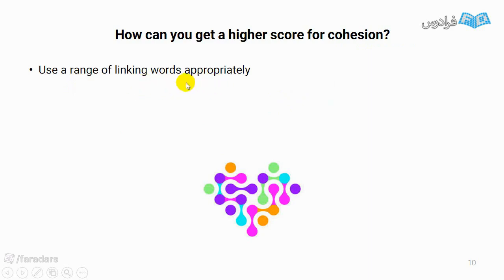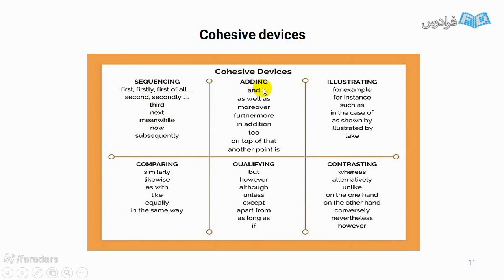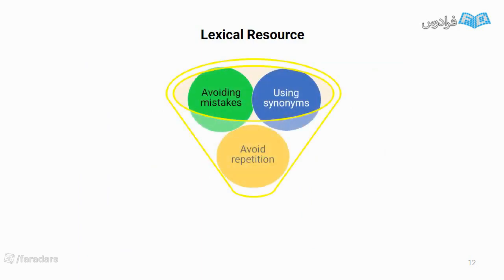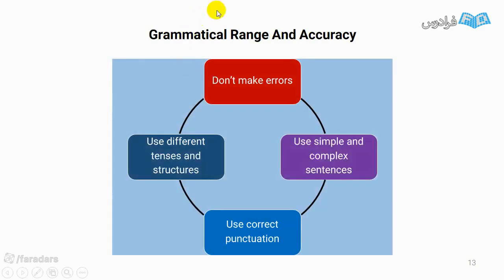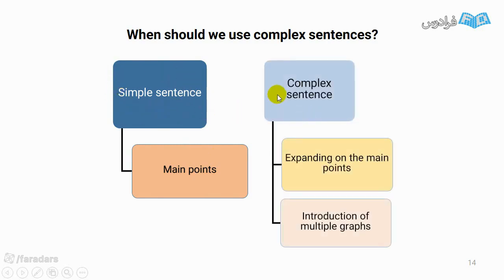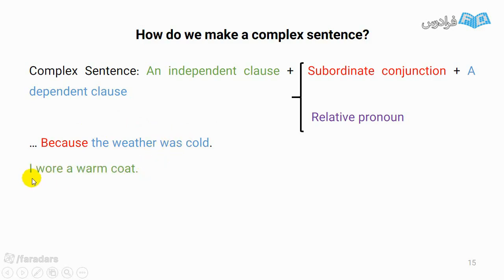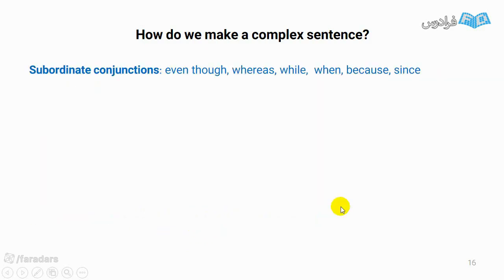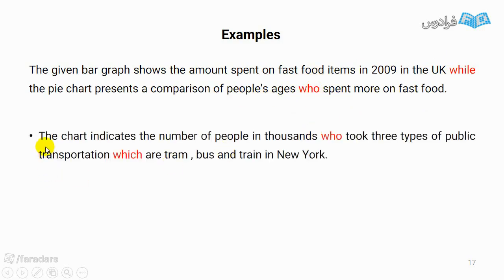Bioreactor Designlearn Understanding How to Design and Automata Theory